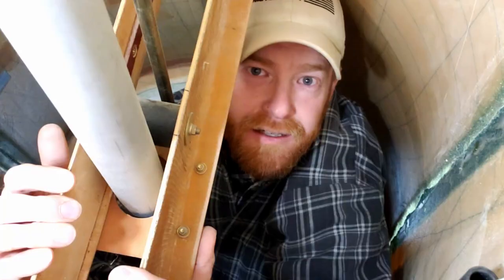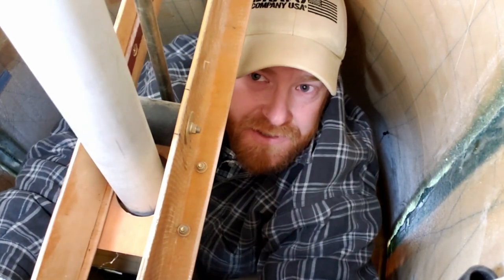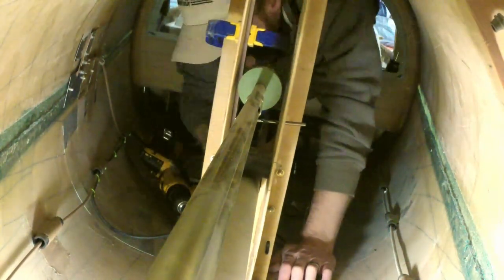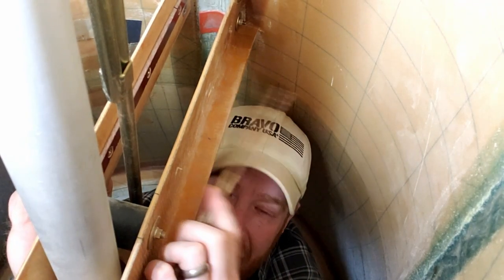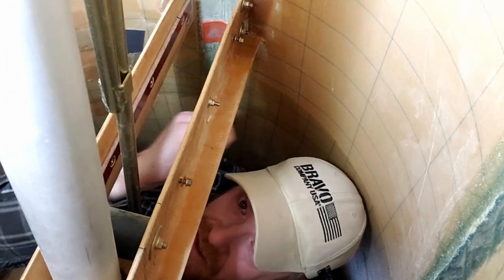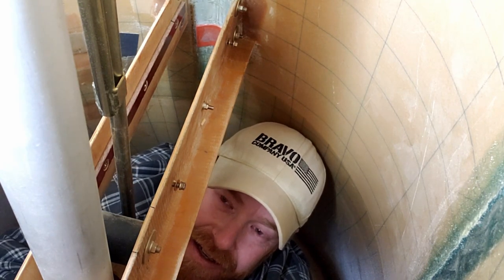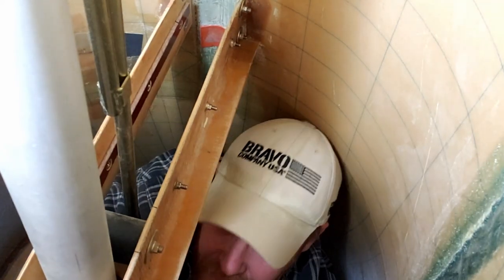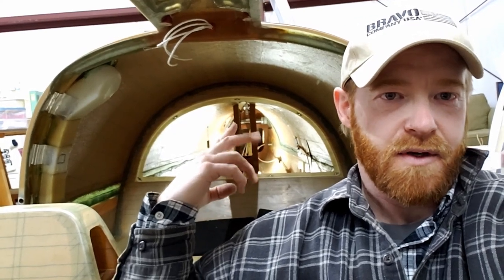Europa Aircraft Kit Build - Mod 70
Work continues on the Europa Mod 70 to the mass balance for the tailplane.

About Music NCS Tracks:
  First song
    Track Name: Travel
  Second song
    Track Name: Fade